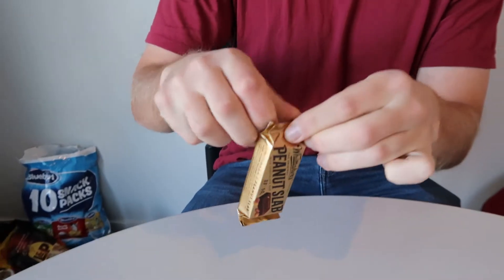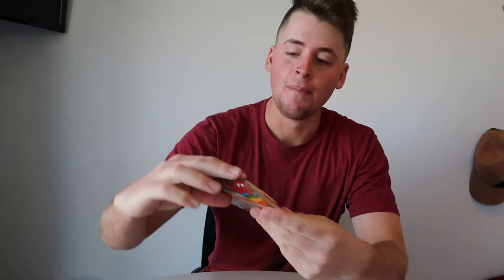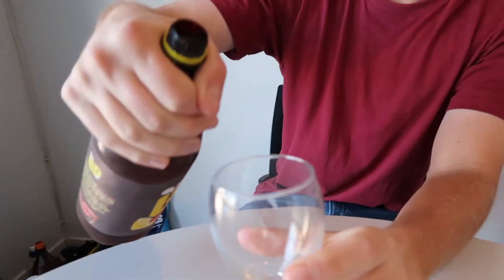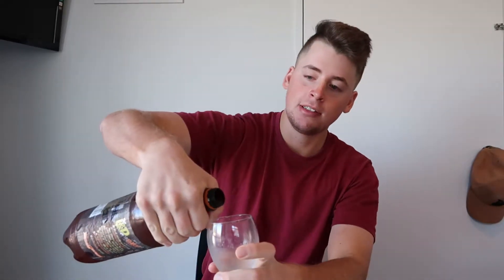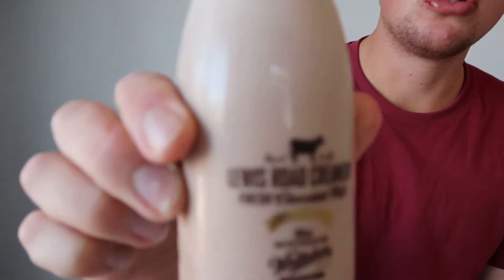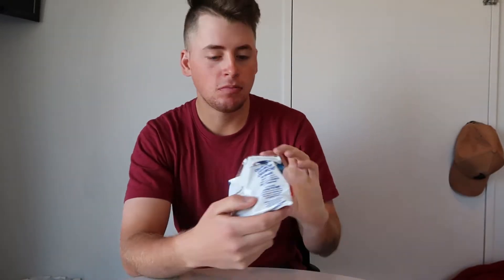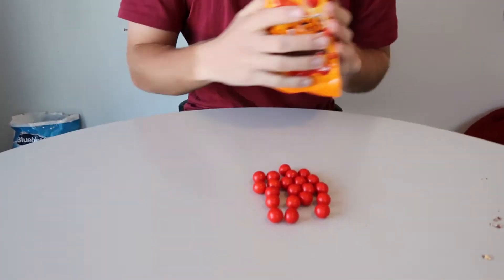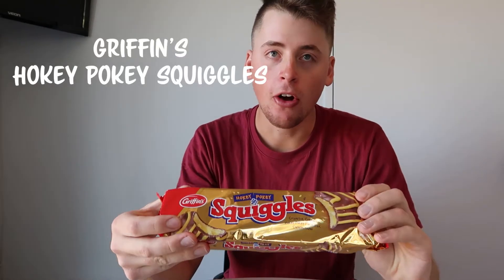Aussie Tries UNIQUE New Zealand Snacks!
As an Aussie coming to New Zealand, I had to try the unique kiwi snacks they like to rave on about. After searching the Countdown, New World, Pack'nSave and Night 'n Day stores around the country. It took the final day to come across the infamous Cadbury Chocolate Fish needed to complete the full New Zealand experience. Watch my reactions to trying these unique snacks from New Zealand!